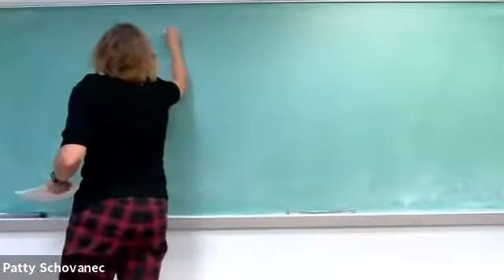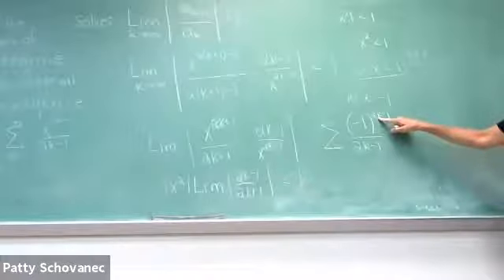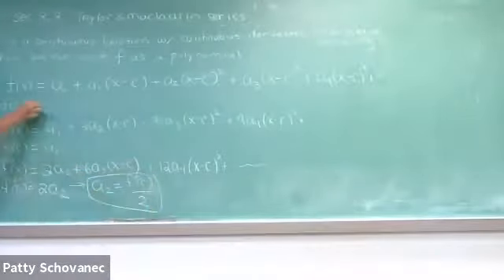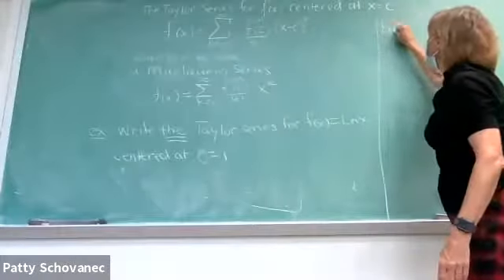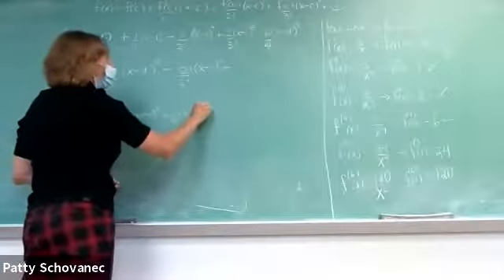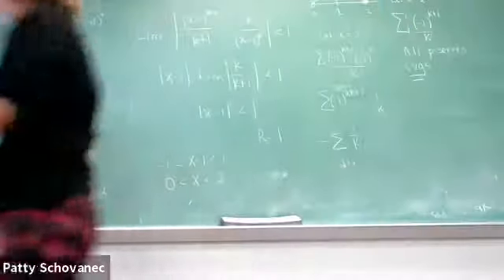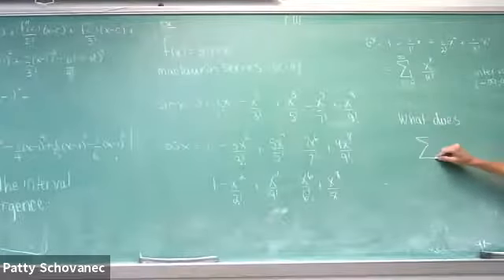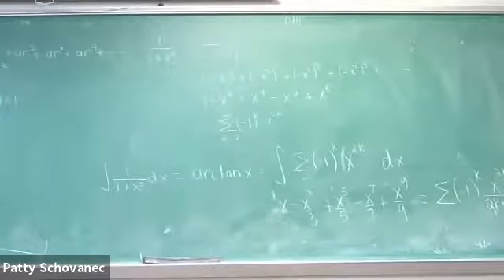Schovanec M1452 Wed April 14